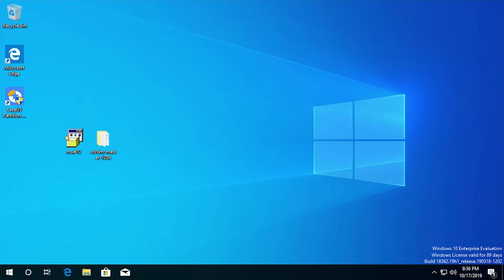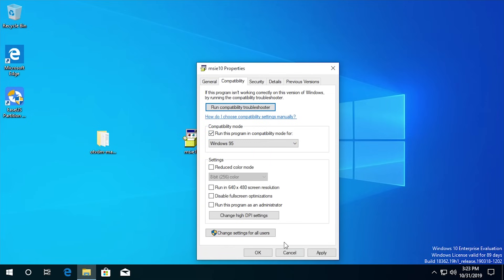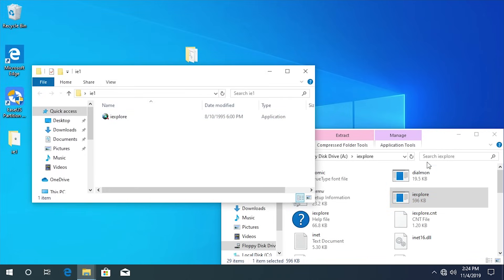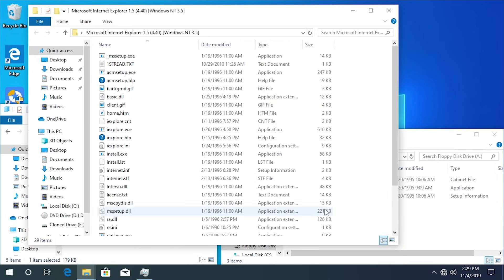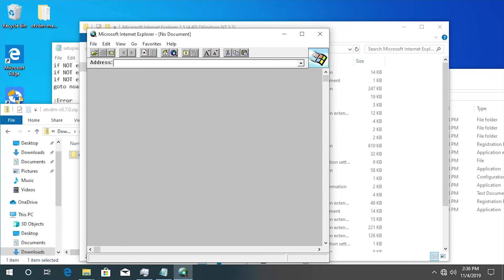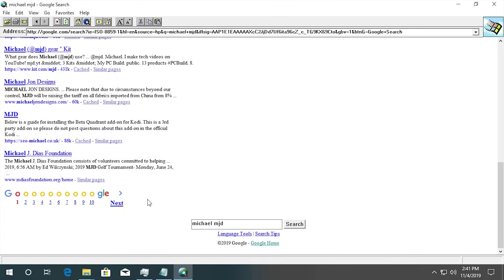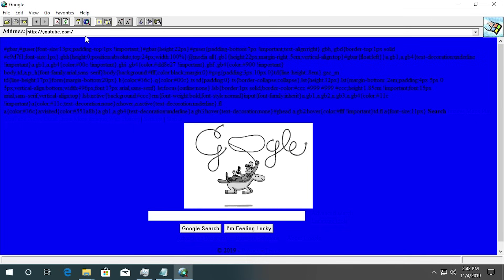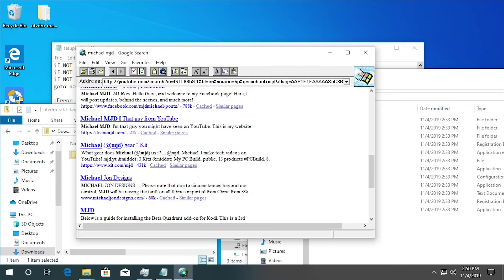Internet Explorer 1.0 on Windows 10?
Download Dashlane for free on one device by clicking and automatically get a 30 day free trial of premium so you can try it on as many devices as you'd like! No credit card input needed to signup.

Today, we've got another tech related experiment! We are gonna be trying to run the first version of Internet Explorer on Windows 10.